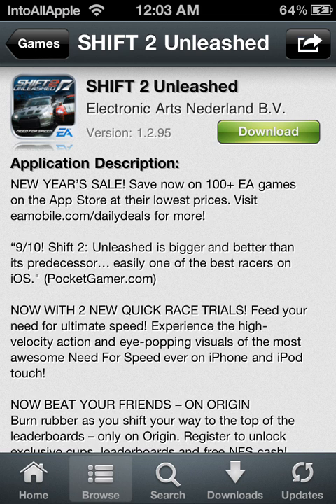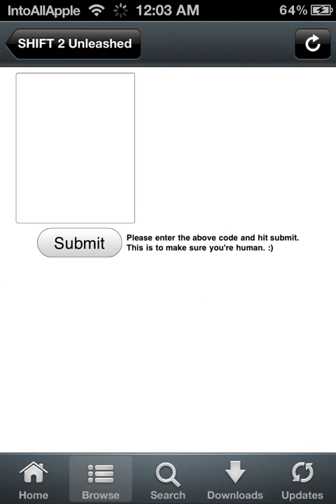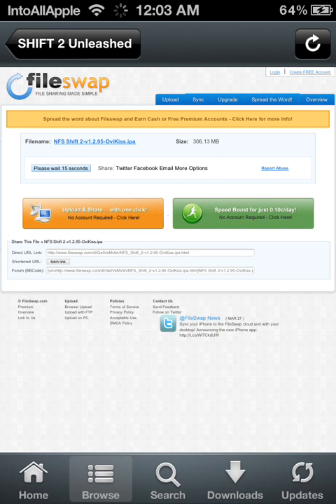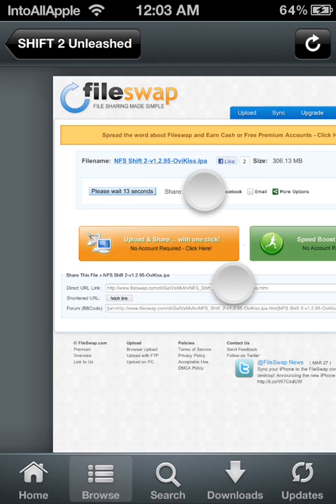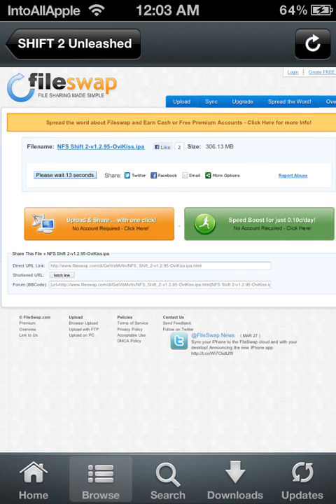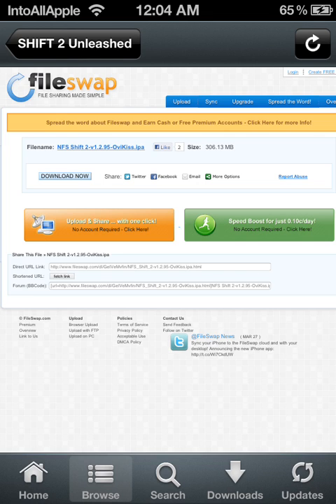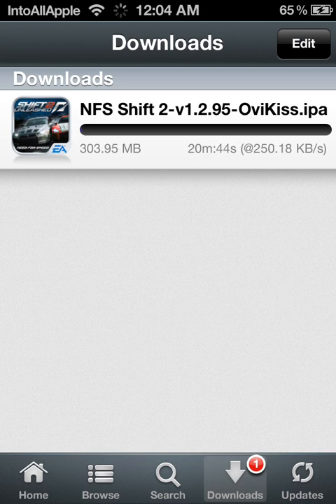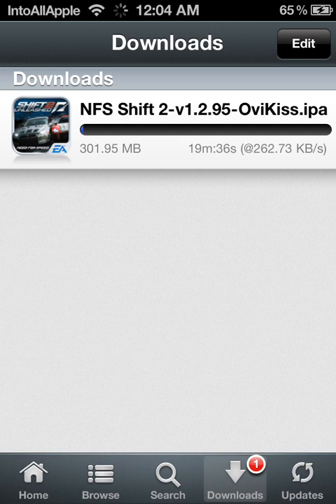How to download Fileswap.com files from installous - Cydia app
LIKE/FAV/COMMENT! It helps me out! Thanks.